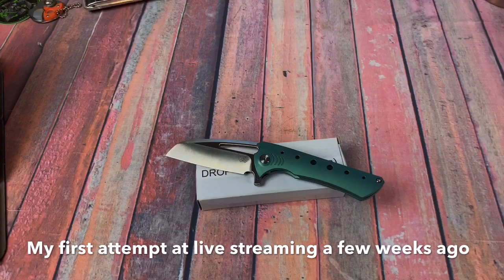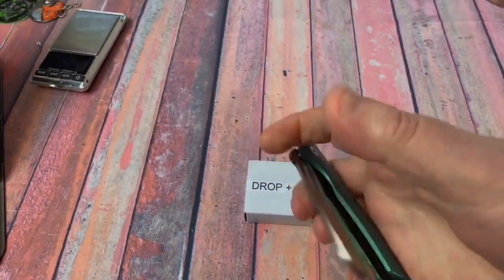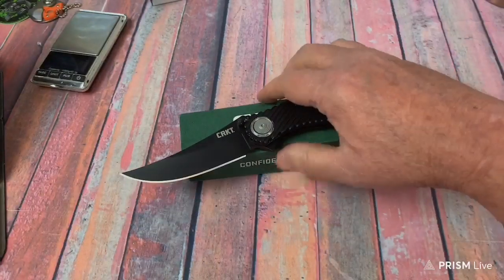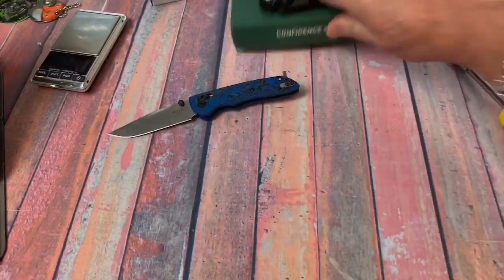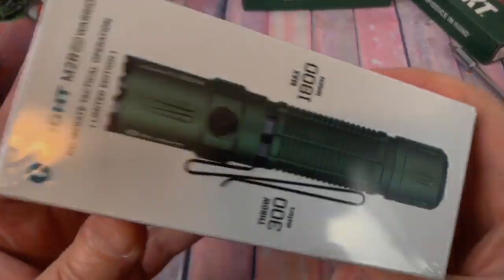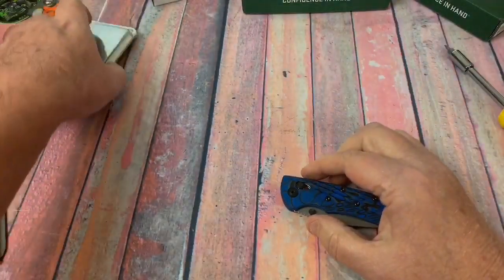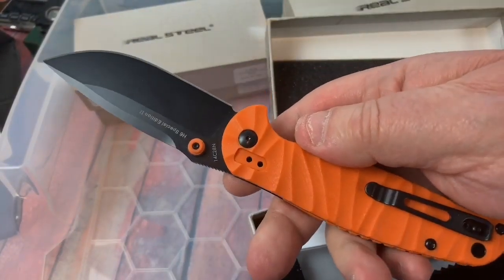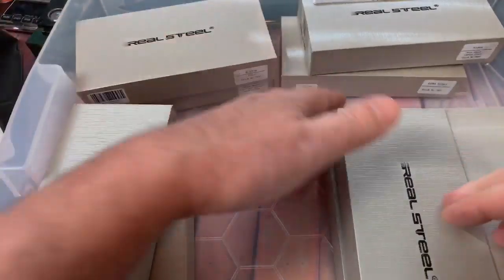LTK,s first live stream March 4th 2020 Just shootin the breeze !